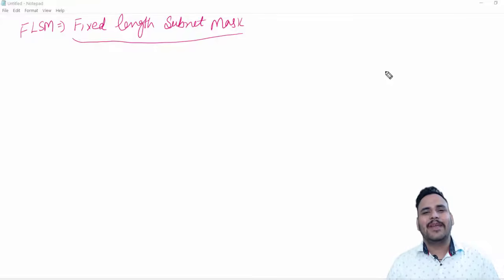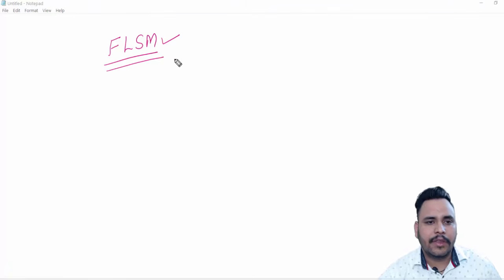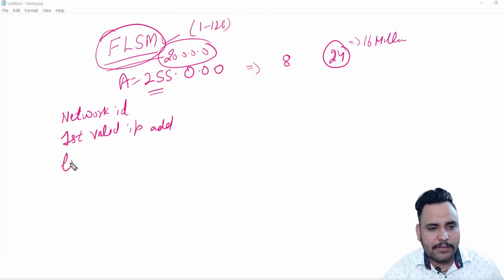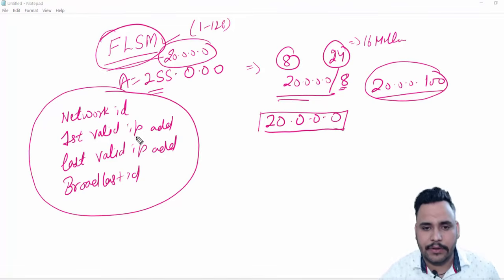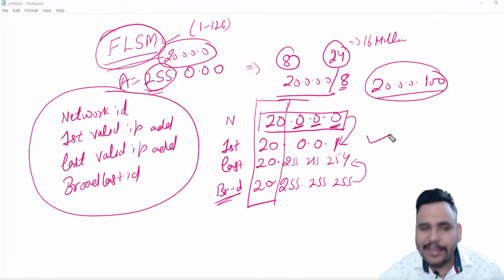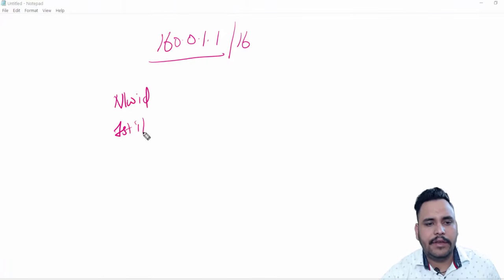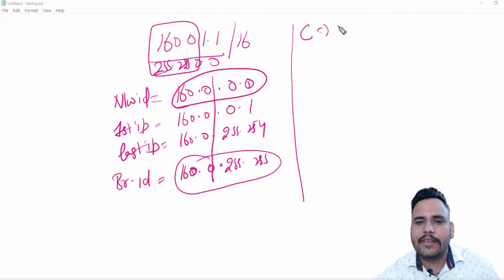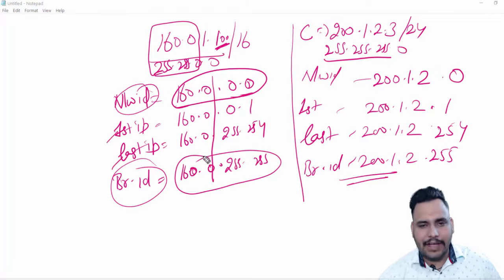PART 3 | FLSM Fixed Length subnet mask | Subnetting Classes | CCNA 200-301 by Rajeev Network Zeal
FLSM (Fixed Length Subnet Mask) is a subnetting technique used to divide an IP network into smaller subnets, each with a fixed number of IP addresses. It is commonly associated with traditional classful networking, where IP addresses were classified into classes A, B, and C. However, with the advent of CIDR (Classless Inter-Domain Routing), classful networking is less relevant in modern networking practices.

Here's a brief overview of FLSM and subnetting classes:

### Subnetting Classes:

In classful networking, IP addresses were divided into three classes:

1. **Class A**: IP addresses in this class have their first octet in the range of 1 to 126. The default subnet mask for Class A networks is 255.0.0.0 (/8).

2. **Class B**: IP addresses in this class have their first octet in the range of 128 to 191. The default subnet mask for Class B networks is 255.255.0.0 (/16).

3. **Class C**: IP addresses in this class have their first octet in the range of 192 to 223. The default subnet mask for Class C networks is 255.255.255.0 (/24).

### FLSM (Fixed Length Subnet Mask):

FLSM involves dividing a network into subnets, each with the same number of IP addresses. For example, if you have a Class C network (with default subnet mask /24), and you want to divide it into 4 subnets, you would need to borrow additional bits from the host portion of the IP address to create the subnets.

Here's how you can subnet a Class C network (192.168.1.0/24) into 4 subnets using FLSM:

- **Original Network**: 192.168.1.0/24 (Class C)
- **Number of Subnets**: 4 (2^2)

To accommodate 4 subnets, you need to borrow 2 bits for subnetting. So, the new subnet mask becomes /26.

- **Subnet Mask for each subnet**: 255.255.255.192 (/26)
- **Subnet Address Range**:
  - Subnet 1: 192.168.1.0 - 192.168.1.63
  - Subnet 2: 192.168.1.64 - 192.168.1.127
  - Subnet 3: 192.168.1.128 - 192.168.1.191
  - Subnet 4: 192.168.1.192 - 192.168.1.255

Each of these subnets can accommodate 62 hosts (2^(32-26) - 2 = 62 usable IP addresses).

### CCNA 200-301:

The CCNA 200-301 exam covers subnetting concepts, including FLSM and CIDR. Understanding how to subnet and calculate subnet masks is essential for network engineers and administrators. It's crucial for designing and troubleshooting networks.

FLSM
,Fixed Length Subnet Mask
,Subnetting Tutorial
,CCNA 200-301
,CCNA Subnetting
,Network Classes
,IP Subnetting
,CCNA Training
,Cisco CCNA
,Networking Fundamentals
,IP Addressing
,Class A Subnetting
,Class B Subnetting
,Class C Subnetting
,Learn Subnetting
,CCNA Exam Preparation
,CCNA 200-301 Exam Tips
,How to Subnet
,CCNA Video Tutorial
,Network Subnetting
,LAN
,WAN
,IP Addresses
,IP Address Classes
,Subnet Mask
,Networking Basics
,Network Configuration
,How to subnet
,Class A IP Address
,Class B IP Address
,Class C IP Address
,IPv4
,IPv6
,Networking Tutorial
,Computer Networks
,IT Training
,Network Setup
,CIDR
,Subnetting Tutorial
,Network Engineering